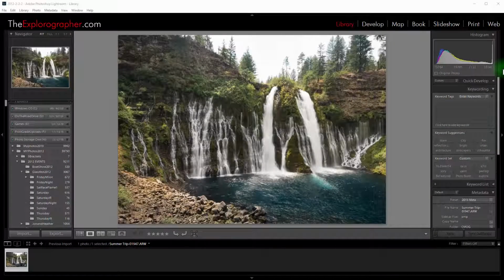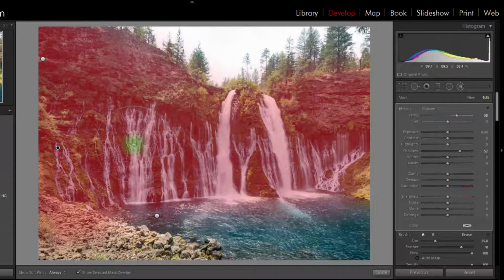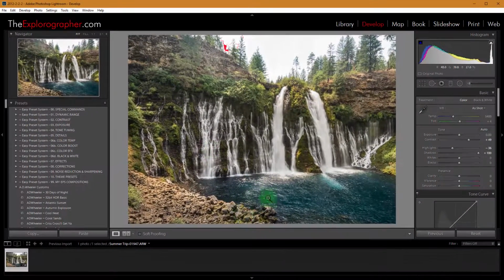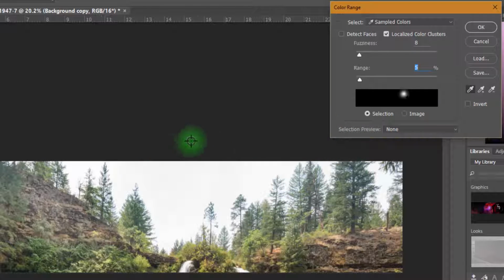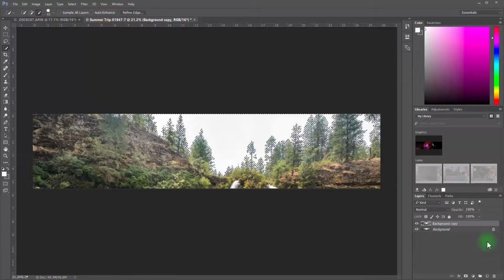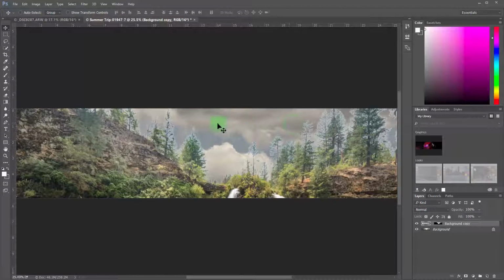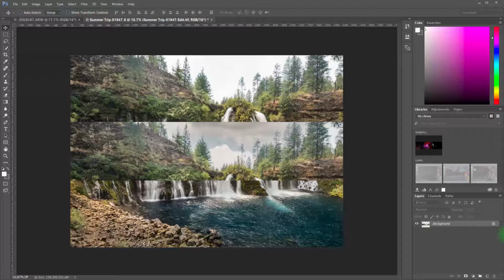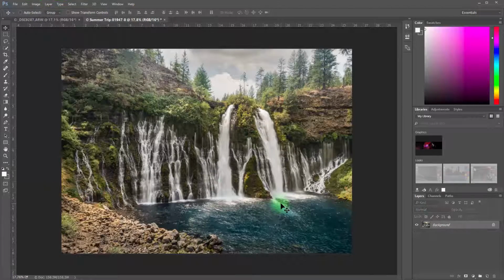Replacing the Sky Using Photoshop and Lightroom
I give a demostratration on how to replace a dull sky with one that lends to an already great composition.